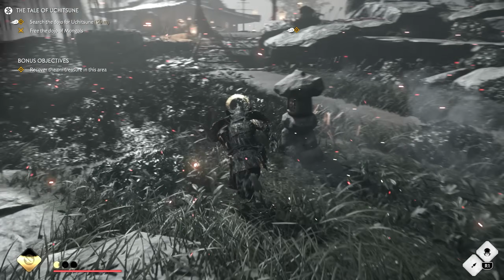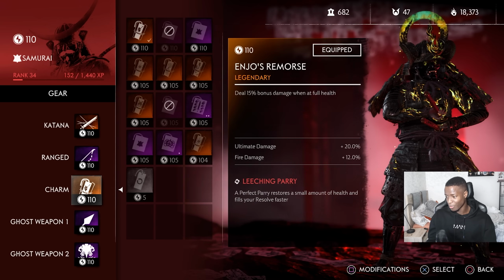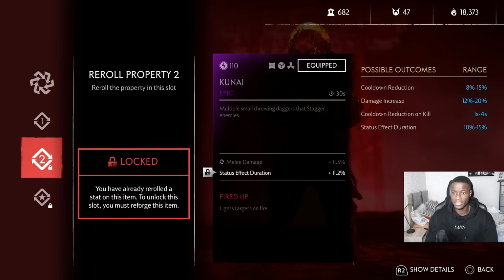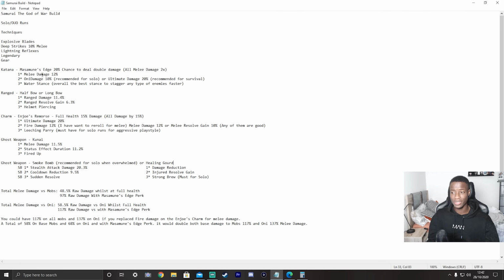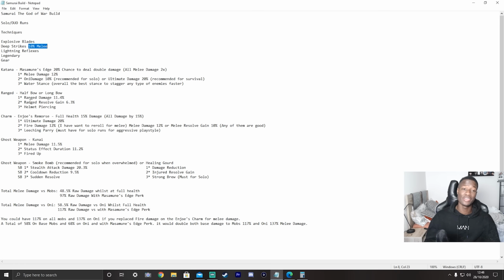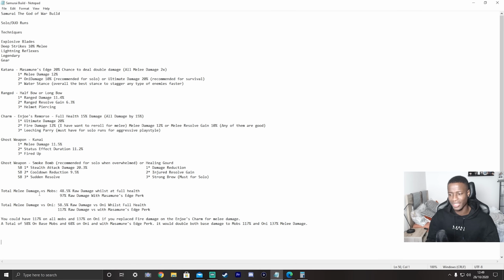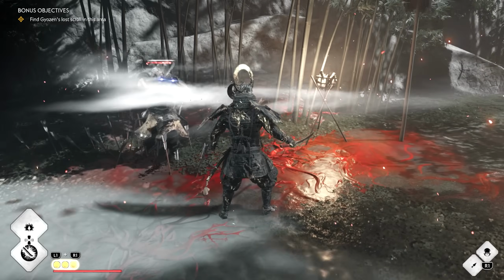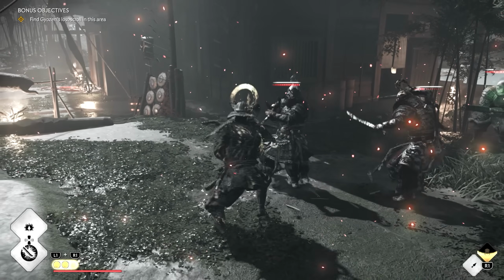Ghost of Tsushima Legends - Powerful Samurai Build - The Samurai of War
By far the most powerful samurai build I have done so far, It will require skill to use not one of those brain dead builds that anyone can use.. NO you will need to be good at parrying and controlling the battle field to use such build, because getting hit is not an option.

Ghost of Tsushima Samurai of War Build:

Samurai The God of War Build

Solo/DUO Runs

Techniques

Explosive Blades
Deep Strikes 10% Melee
Lightning Reflexes
Legendary
Gear

Katana - Masamune's Edge 20% Chance to deal double damage (All Melee Damage 2x)
 1* Melee Damage 12%
 2* OniDamage 10% (recommended for solo) or Ultimate Damage 20% (recommended for survival)
 3* Water Stance (overall the best stance to stagger any type of enemies faster)

Ranged - Half Bow or Long Bow
 1* Ranged Damage 11.4%
 2* Ranged Resolve Gain 6.3%
 3* Helmet Piercing

Charm - Enjoe's Remorse - Full Health 15% Damage (All Damage by 15%)
 1* Ultimate Damage 20%
 2* Fire Damage 12% (I have want to reroll for melee) Melee Damage 12% or Melee Resolve Gain 10% (Any of them are good)
 3* Leeching Parry (must have for solo runs for aggressive playstyle)

Ghost Weapon - Kunai
 1* Melee Damage 11.5%
 2* Status Effect Duration 11.2%
 3* Fired Up

Ghost Weapon - Smoke Bomb (recommended for solo when overwhelmed) or Healing Gourd
 SB 1* Stealth Attack Damage 20.3%        1* Damage Reduction
 SB 2* Cooldown Reduction 9.5%         2* Injured Resolve Gain
 SB 3* Sudden Resolve          3* Strong Brew (Must for Solo)

Total Melee Damage vs Mobs: 48.5% Raw Damage whilst at full health
       97% Raw Damage With Masamune's Edge Perk

Total Melee Damage vs Oni: 58.5% Raw Damage vs Oni Whilst Full Health
      117% Raw Damage vs with Masamune's Edge Perk

You could have 117% on all mobs and 137% on Oni if you replaced Fire damage on the Enjoe's Charm for melee damage.
A Total of 58% On Base Mobs and 68% on Oni and with Masamune's Edge Perk. it would double both base damage to Mobs 117% and Oni 137% Melee Damage.